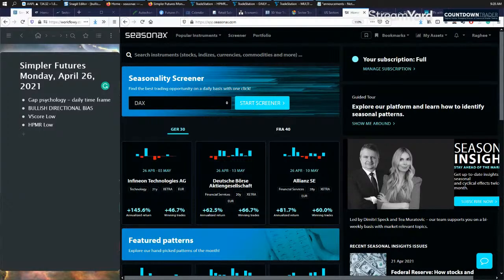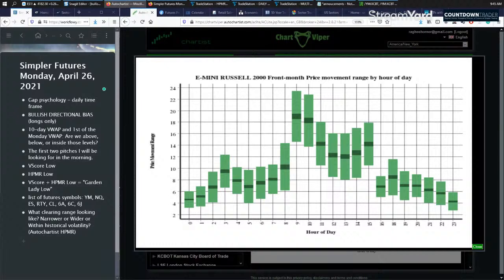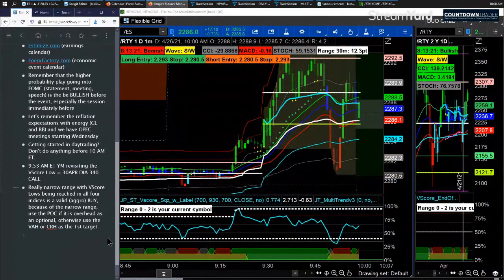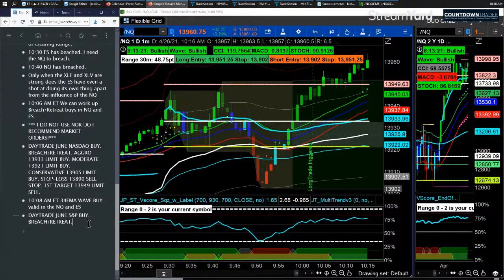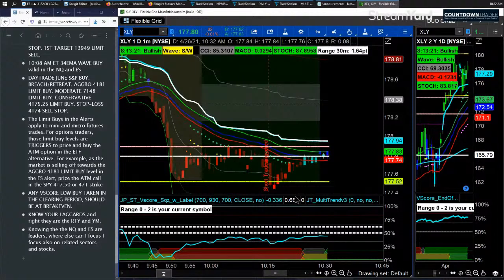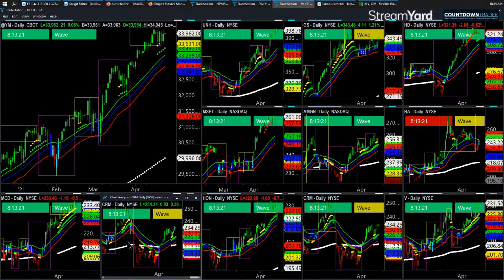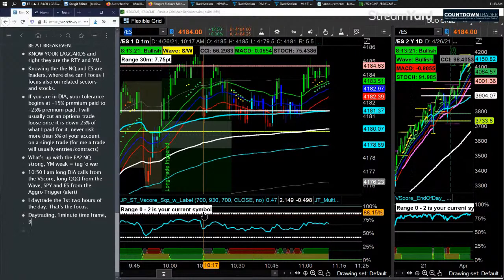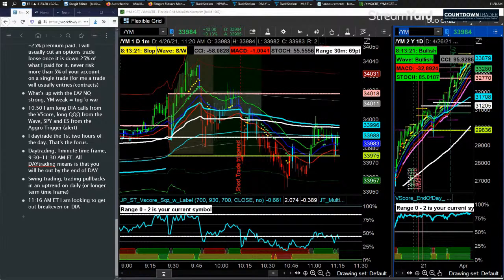Start the Week with Futures: LIVE Daytrading with Raghee Horner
Join Raghee Horner from 9:20​​​​​​​​​​​​​​​​​​​​​​​​​​​​​​​​​ to 11:30 AM ET every other Monday Live from the Simpler Futures room for a morning of her brand of futures analysis and daytrading the futures and options market. Learn more about her 1st two hours of the day approach